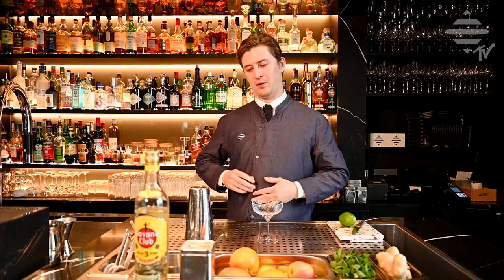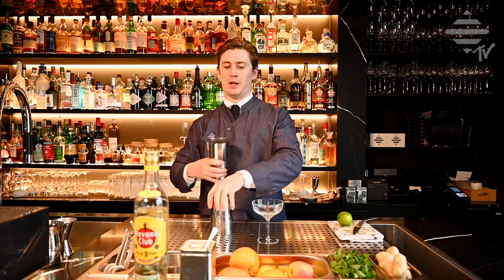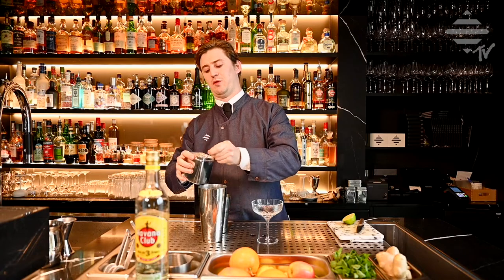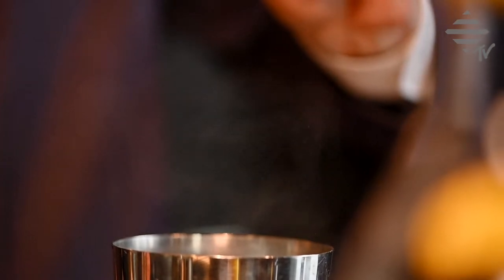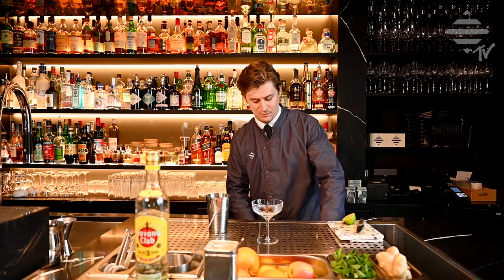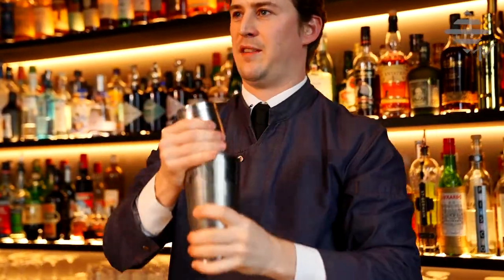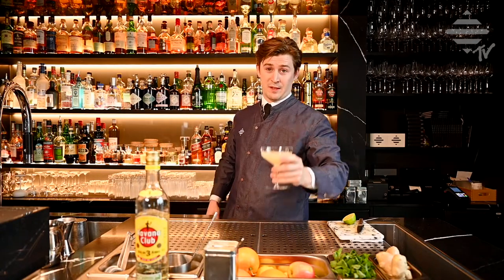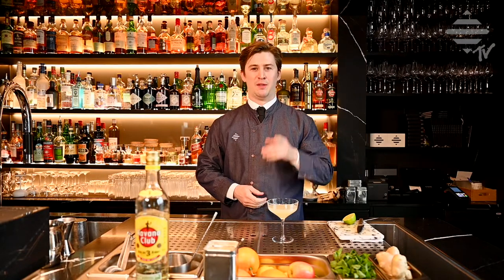Daiquiri - Cocktail Tutorial - BAR AM WASSER TV EPISODE 5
Thank you to Pernod Ricard Swiss SA for sponsoring this video.

70% to our amazing Videographer who lost most his gigs due to COVID-19

To make your Daiquiri at home, here are the measurements.

50ml/5cl - White Cuban Rum, 60/ml cl if you prefer a more classic rum heavy version.
Juice half a lime
1 or 2 spoons of sugar (to taste)

We buy all of our spirits for this clip - they are open for public during the COVID-19 time...

Stadthausquai 1
8001 Zurich